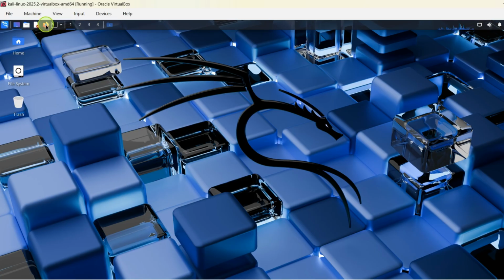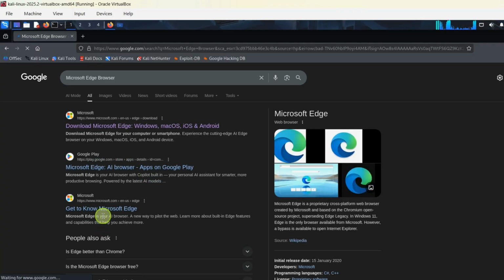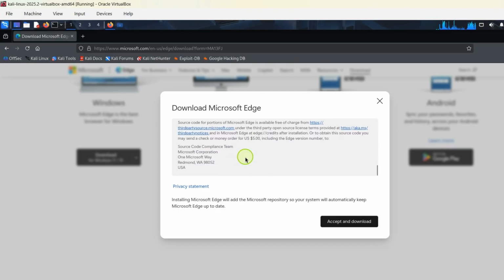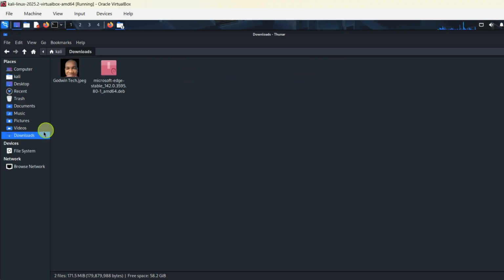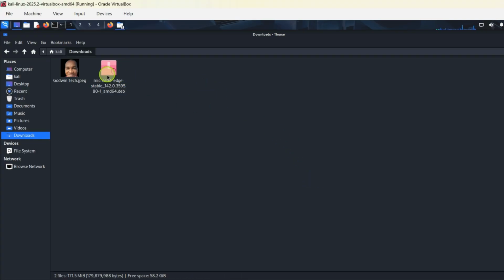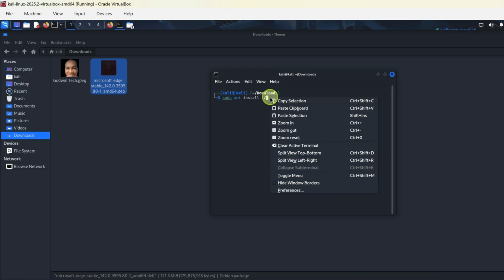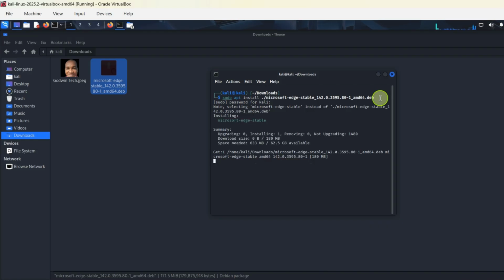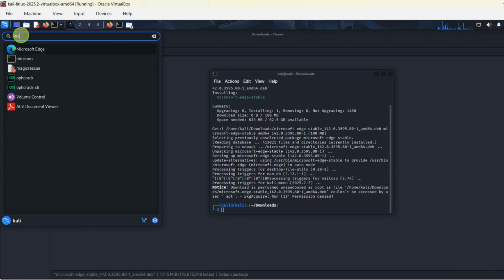How to Install Microsoft Edge Browser on Kali Linux 2025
In this video tutorial, you will learn how to install Microsoft Edge browser on Kali Linux 2025. If you are a lover of Microsoft Browser, you can still use in on Kali Linux Operating system. This simple guide walks you through on how to do that. All you need is to follow the steps explained here.

Recommended videos to watch:
How to Install Google Chrome on Kali Linux 2025 - Download Google Chrome Web Browser on Linux